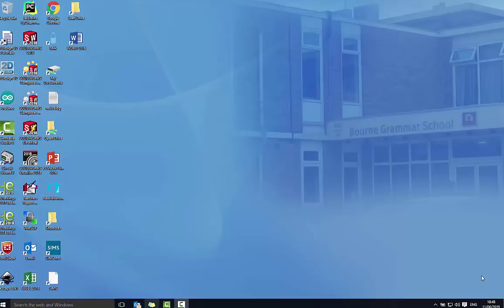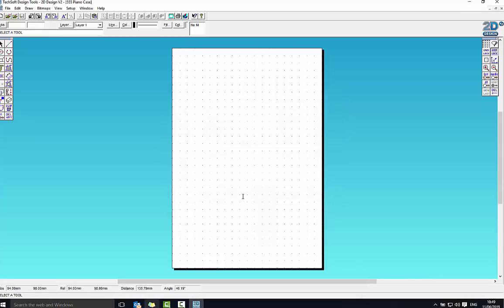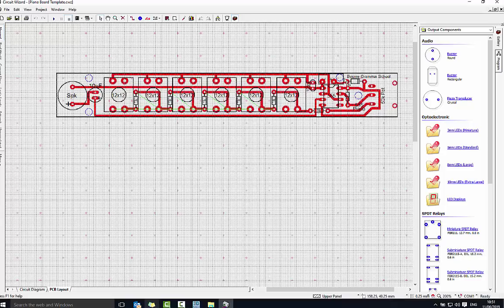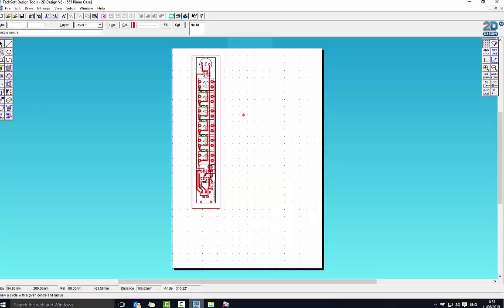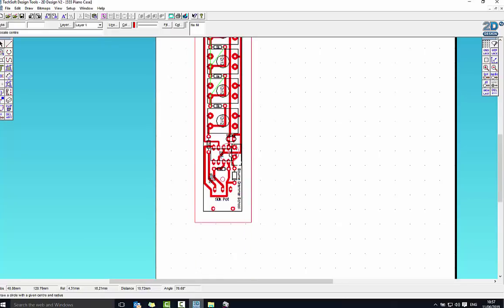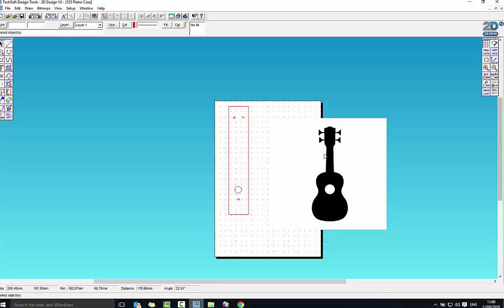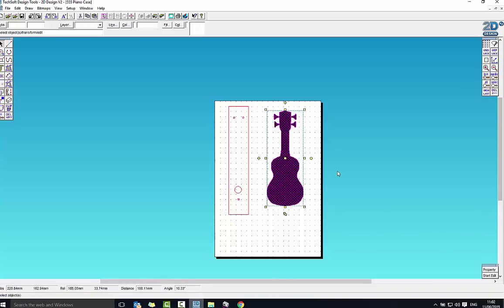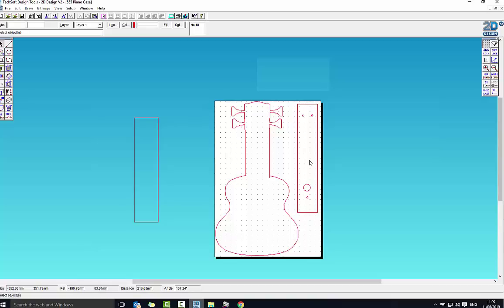Case for the 555 piano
For Year 8 BGS Students to help make a case for their 555 musical PCB.